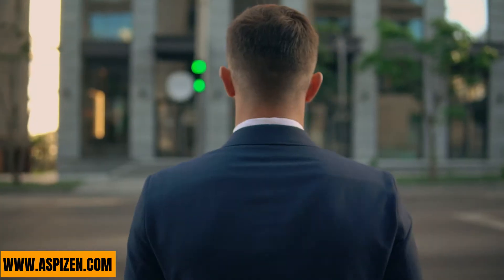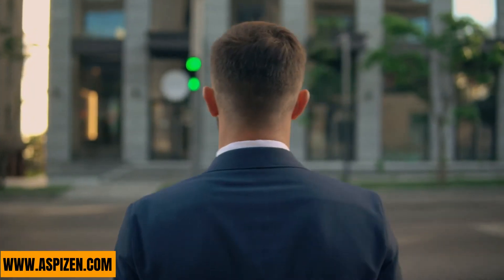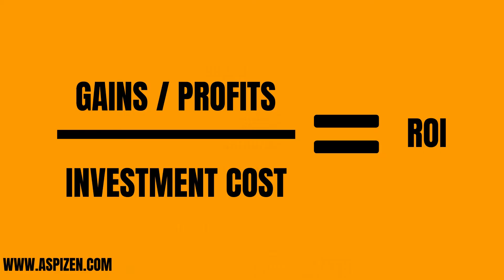ROI in Business | Know the What, How, Why of ROI to Do More in Business | Aspizen Global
ROI is the most common thing in business and you must be knowing what it means.

If you don't then here it is. It means "Returns on Investments" and most people take it as the term only being used in the business to calculate the overall profit/loss.

But what if we say, that ROI can be used in all terms and departments of your business and can be a real game-changer for you if you use it in your business, your brand, or even if you are an influencer you can use it too.

In this video, you will know how to calculate ROI, Why you should calculate ROI most often and How will this help you in your business.

Calculation formula of ROI = Profits or gains amount / Investment amount.

It will come as a percentage or a decimal number and that is your ROI.

If you have a business or start-up and you are facing issues, figuring out how you can develop your business, we can definitely help you in all terms.

Let's have a chat and make your business successful.